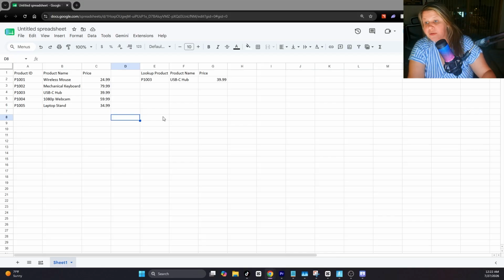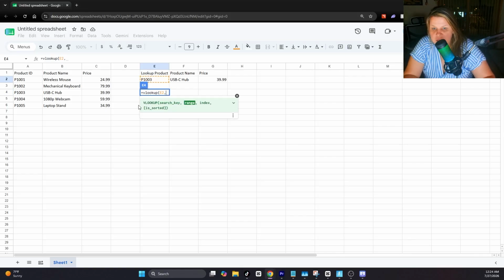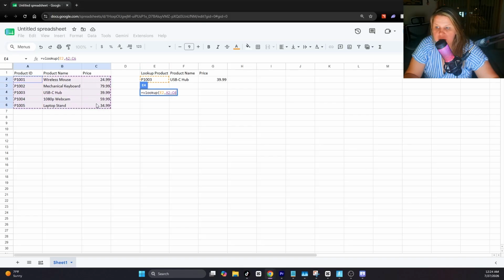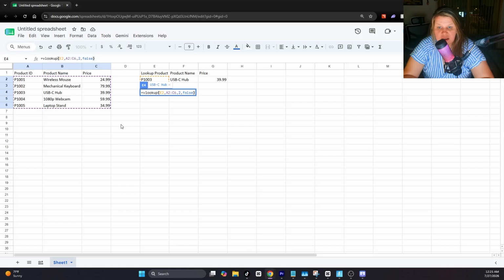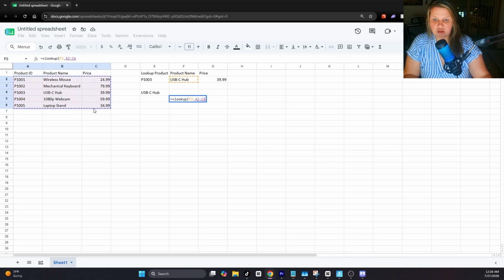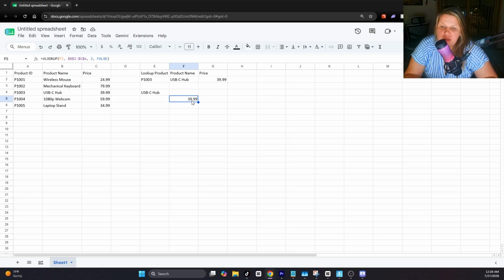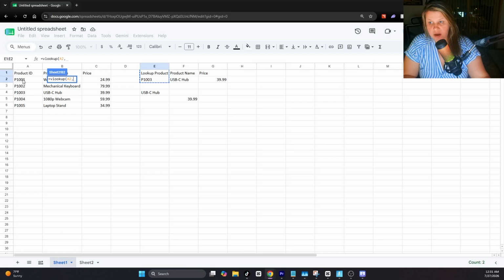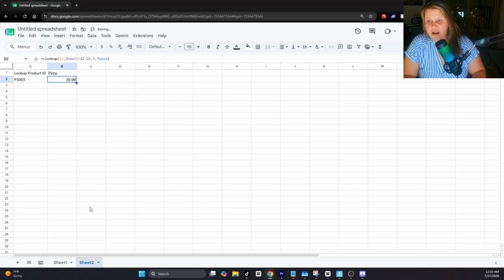How to Do VLOOKUP in Google Sheets (Beginner Tutorial)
Learn how to use VLOOKUP in Google Sheets with this simple beginner-friendly tutorial. In this video, I'll show you exactly how the VLOOKUP formula works, how to find matching data, and how to avoid common VLOOKUP errors.

Whether you're new to Google Sheets or need a refresher, this step-by-step tutorial will help you master VLOOKUP in just a few minutes.